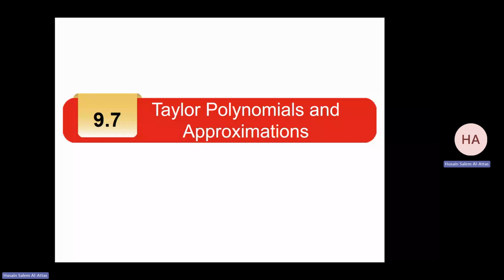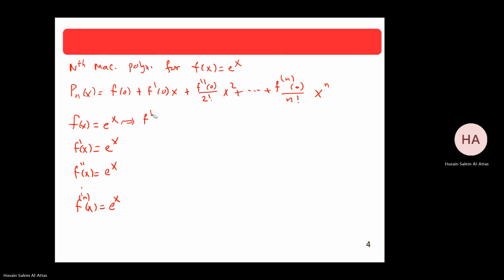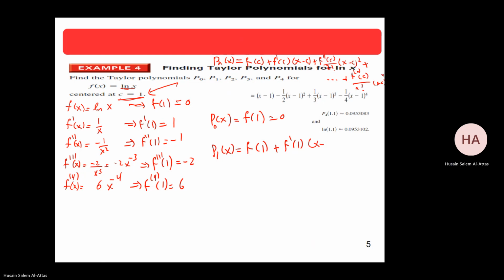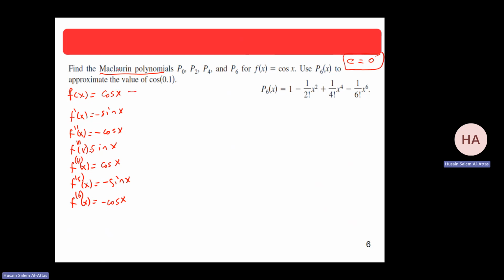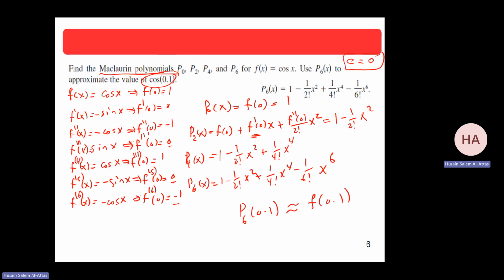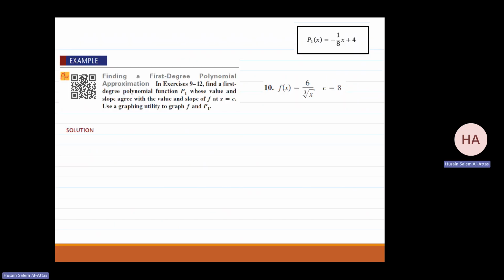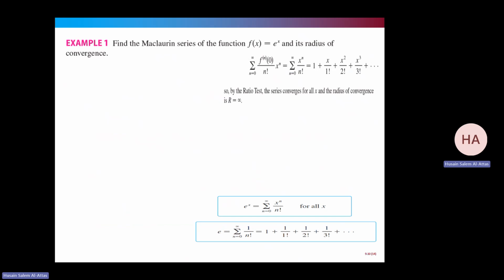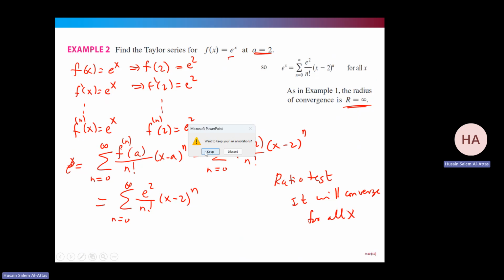Sections 9.7 9.10 Taylor and Maclaurin Polynomials and Series YouTube Part I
This is the first video about Taylor and Maclaurin Polynomials and Series (Sections 9.7 and 9.10) where we explain the basic idea of this section